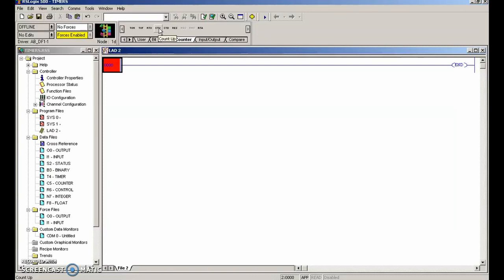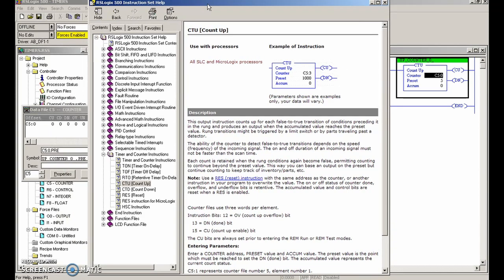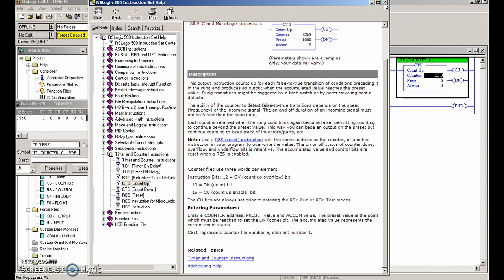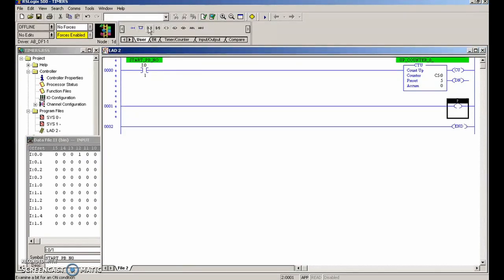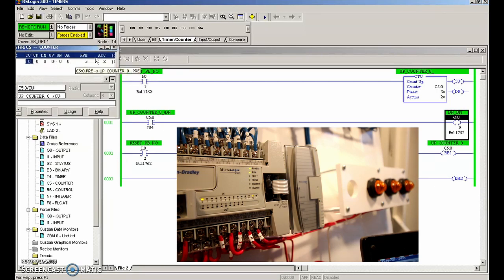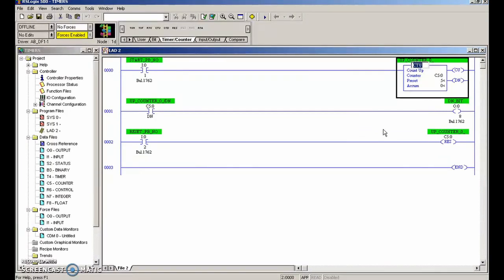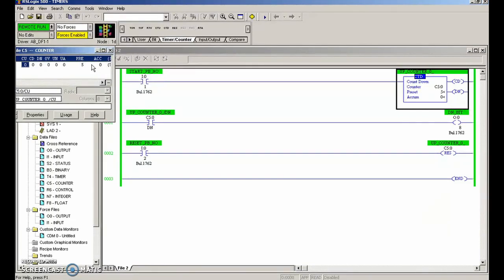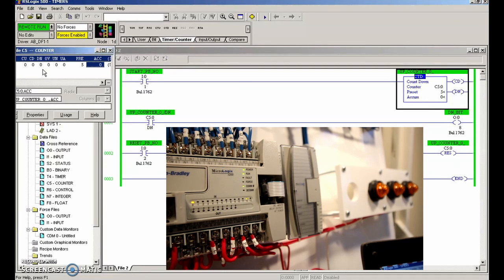PLC Tutorial (Allen Bradley RS Logix) #7 (CTU CTD Counters)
This video walks you through an explanation of the:
CTU Count Up
CTD Count Down